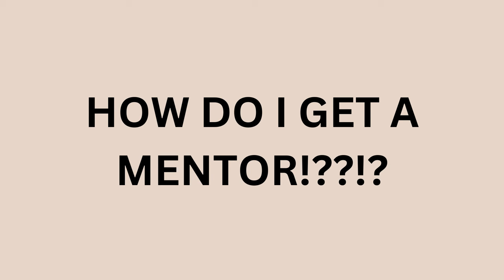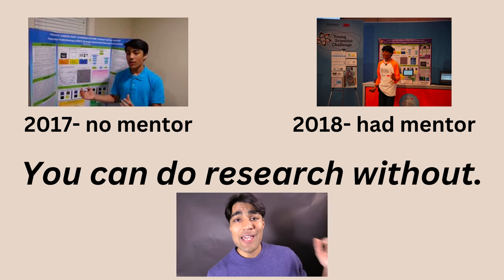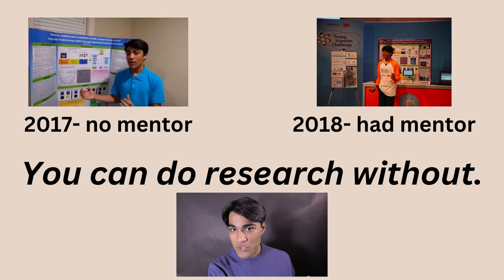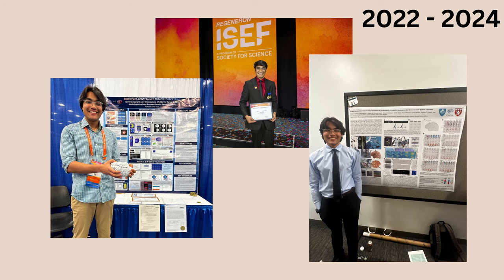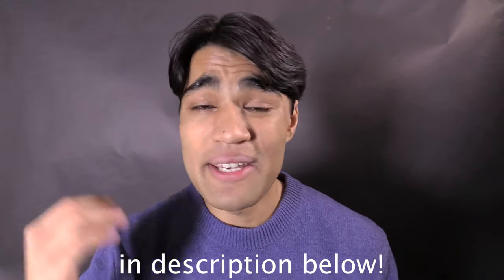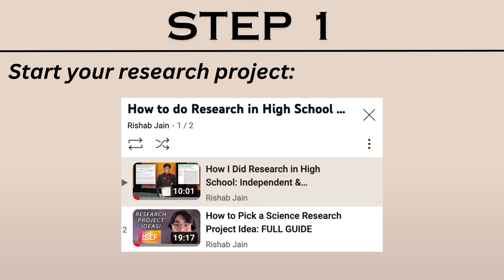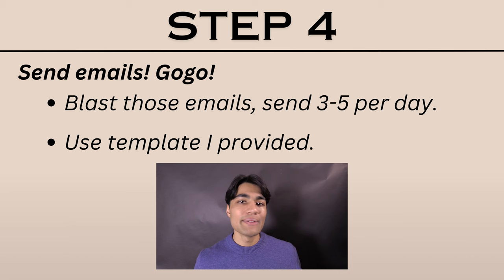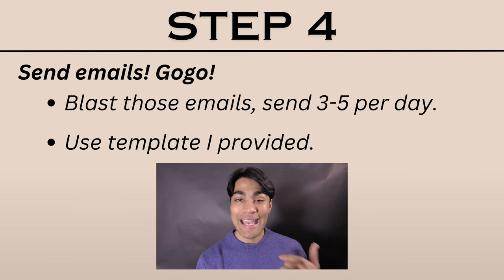How I Got a Research Mentor for Science Fair (ISEF Winner)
I got a research mentor for my science fair project when I was in 7th grade. I'm now a freshman at Harvard and have done several research projects with mentors. This video is a full guide for middle schoolers and high schoolers about how to get a science research mentor for your science fair project or publication.

WHO AM I:
I'm Rishab, a YouTuber, student, and researcher. In 2018 I was named America's Top Young Scientist and one of TIME Magazine's 25 Most Influential Teens. I started this channel to share strategies that lead to productive lifestyles.

TIMESTAMPS:
0:00 How to get a science research mentor
1:20 Ask first, do you NEED one
1:50 My Google Scholar Page
2:20 You can do research without one
3:00 Failure is inevitable
3:40 My recent research projects
4:54 Step 1 - start your project
5:05 Step 2 - draft an email
6:20 My cold email template
7:04 Step 3 - collecting emails
7:55 Step 4 - blasting emails
8:26 Step 5 - meeting with mentors
10:00 Deciding if this is the right mentor
11:00 Why this is the best case scenario
11:30 How to approach this
12:00 Consulting experts
13:45 How to get a research internship

You made it all the way down here. I need your support!